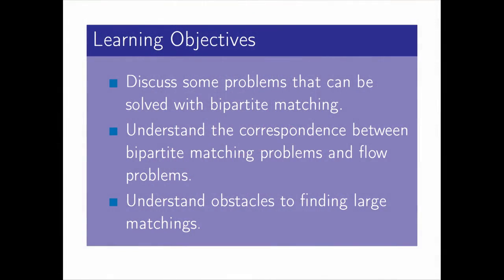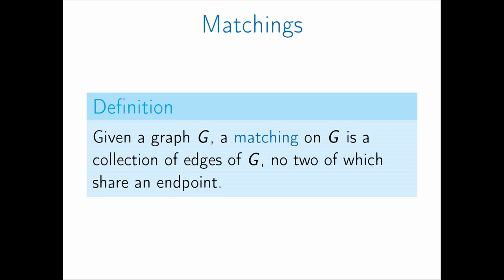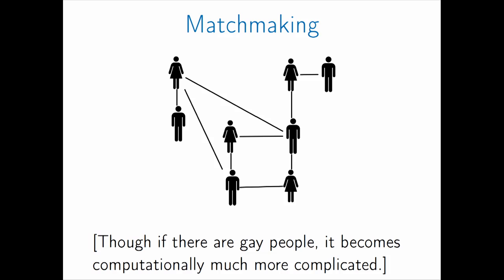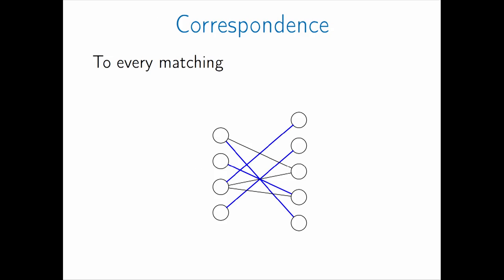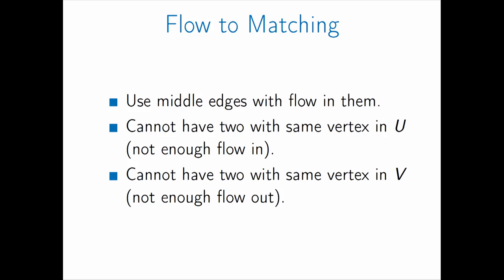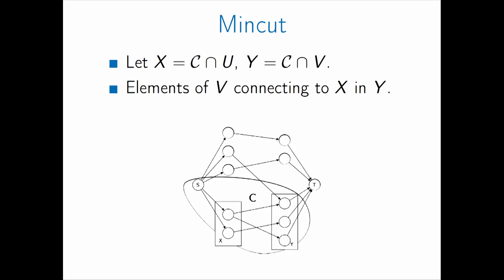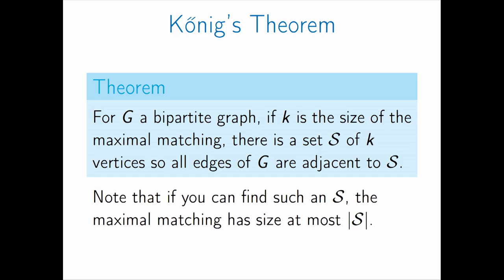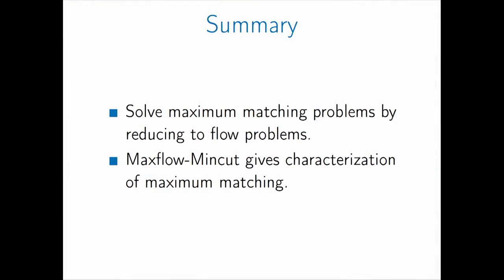Bipartite Matching - Advanced Algorithms and Complexity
Link to this course:
You've learned the basic algorithms now and are ready to step into the area of more complex problems and algorithms to solve them. Advanced algorithms build upon basic ones and use new ideas. We will start with networks flows which are used in more typical applications such as optimal matchings, finding disjoint paths and flight scheduling as well as more surprising ones like image segmentation in computer vision. We then proceed to linear programming with applications in optimizing budget allocation, portfolio optimization, finding the cheapest diet satisfying all requirements and many others. Next we discuss inherently hard problems for which no exact good solutions are known (and not likely to be found) and how to solve them in practice. We finish with a soft introduction to streaming algorithms that are heavily used in Big Data processing. Such algorithms are usually designed to be able to process huge datasets without being able even to store a dataset.
Python Programming, Linear Programming (LP), Np-Completeness, Dynamic Programming
Very Very Challenging Course , it test your patience and rewards is extremely satisfying. Lot of learning on a complicated subject of NP-Hard problems.,Another great course in this specialization with challenging and interesting assignments. However, this one is somewhat harder but rewarding.
Network flows show up in many real world situations in which a good needs to be transported across a network with limited capacity. You can see it when shipping goods across highways and routing packets across the internet. In this unit, we will discuss the mathematical underpinnings of network flows and some important flow algorithms. We will also give some surprising examples on seemingly unrelated problems that can be solved with our knowledge of network flows.